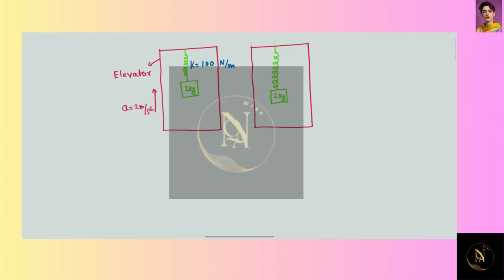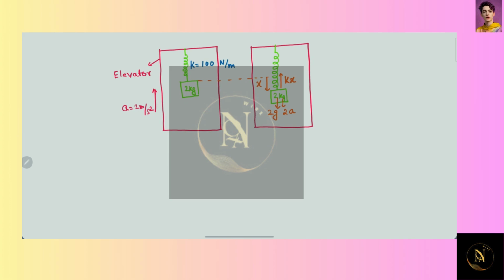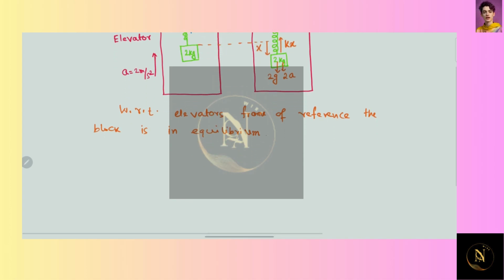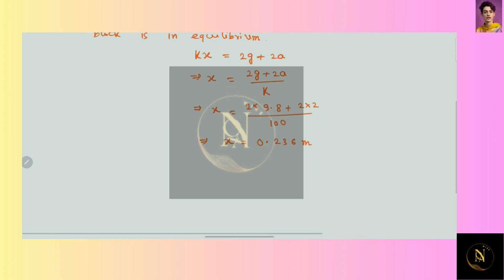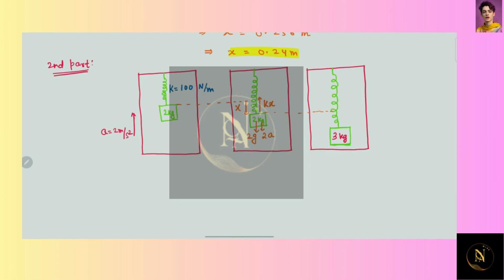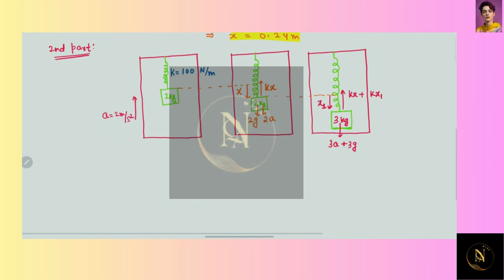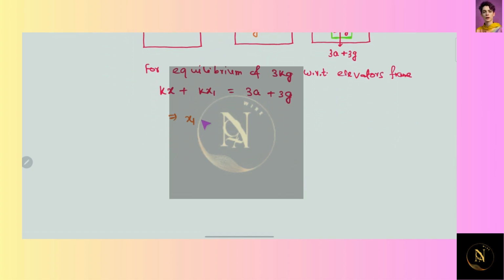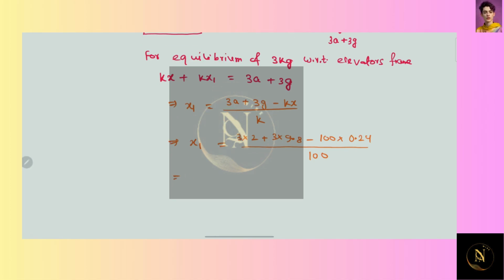Suppose the ceiling in the previous problem is that of an elevator which is going up with an acceler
Suppose the ceiling in the previous problem is that of an elevator which is going up with an acceleration of . Find the elongations.